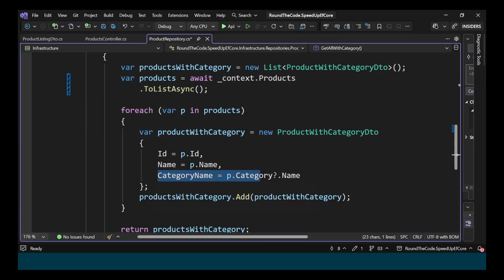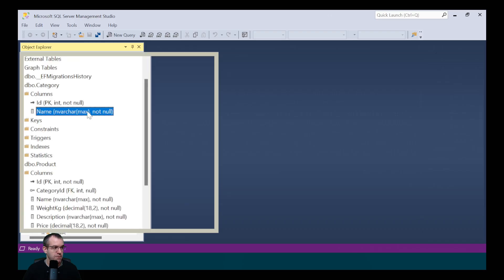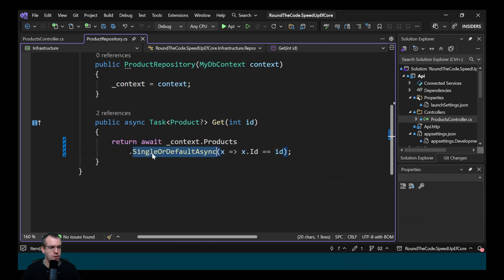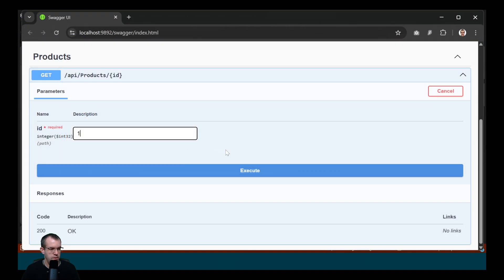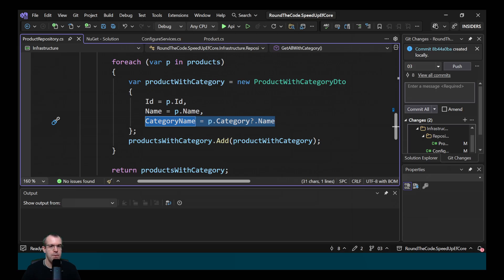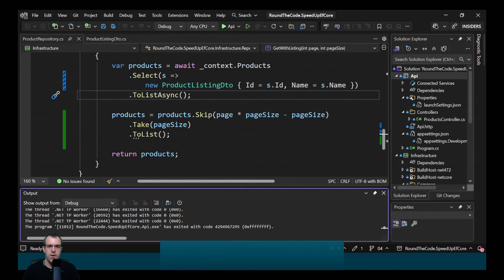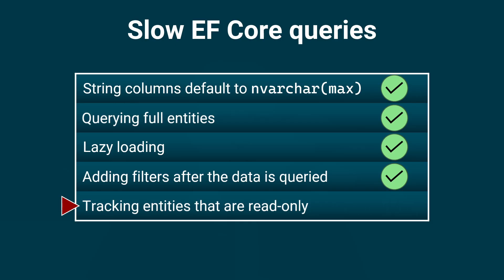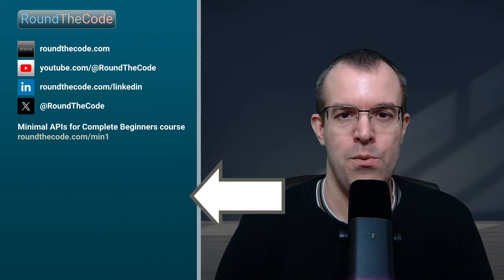5 mistakes making your Entity Framework Core queries slow!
Are your Entity Framework Core queries running slow? In this video, we break down five common reasons that affect your EF Core performance - and exactly how you can fix each one.

Whether you're working with large datasets, complex LINQ queries, or misconfigured tracking, these tips will help you speed up your ASP.NET Core data layer.

If you want to make your database calls faster, cleaner, and more scalable, this video is for you.

► Chapters
0:00 Coming up...
0:07 Reason 1
2:39 Reason 2
4:39 Reason 3
6:32 Reason  4
8:26 Reason 5
9:52 Learn more about EF Core